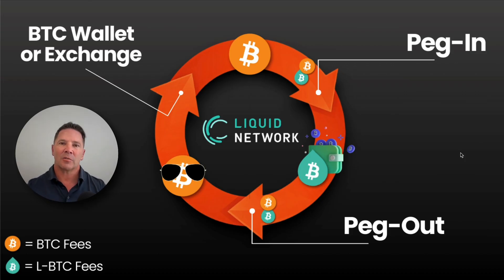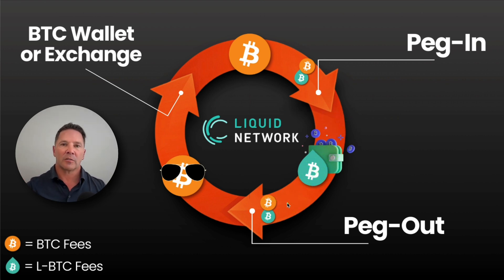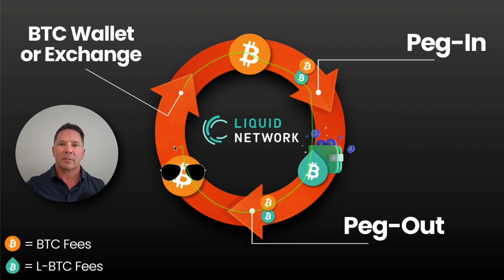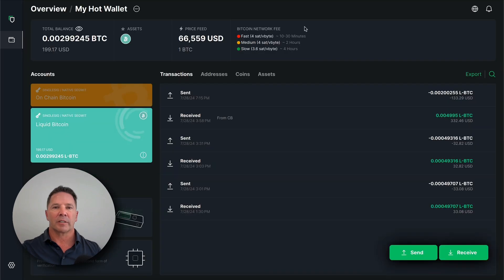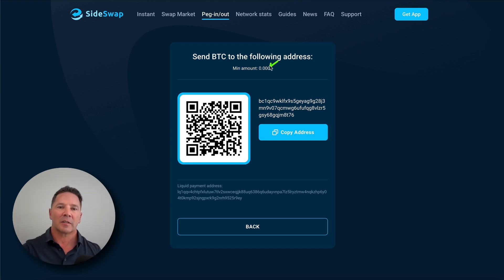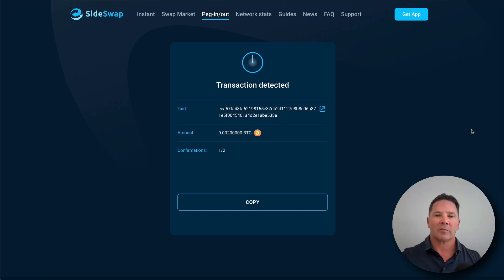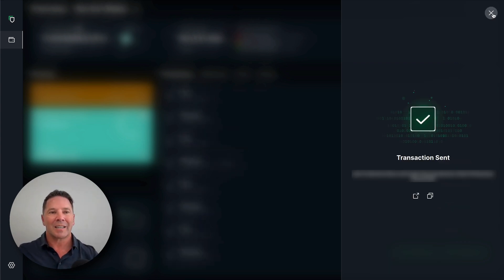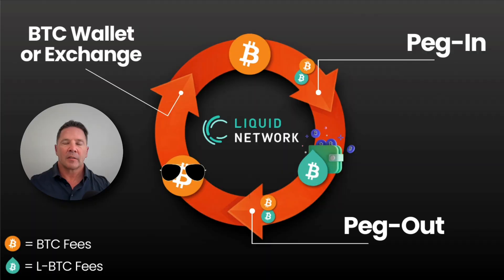Bitcoin Privacy Without a Mixer! | Using The Liquid Network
In today's video I explain how the Liquid Network can be used to reestablish your Bitcoin privacy. I am not a Bitcoin forensic expert, so if you find a flaw in my logic, please let me know. Take a look and let me know what you think!

⏰ Timestamps:
00:00 Intro
00:55 Liquid Network Privacy
02:23 How to Use the Liquid Network
06:32 Blockstream Green Wallet
07:31 Create a Receive Address
08:32 Peg-In
10:19 River Exchange
12:07 Record of Transaction
12:46 Peg-In Compete
14:02 Can We Follow This Transaction?
17:54 Peg-Out
21:06 Summary
22:16 Wrap

Buy me a Bitcoin Beer 🍺: (Silent Payment Address) sp1qqttrhntq9ypdek2xs04taw8zejrp2z9jt6gdfyd9tafx3g85ve9cwquw786nex4aeds342vlz6mwflvndre0xl89kkanw4q0hq9r52l69qzdakcu

Let's Get RICH!

Let's Get RICH!